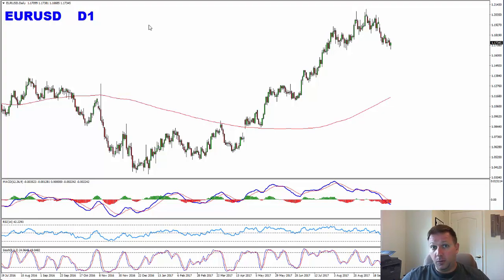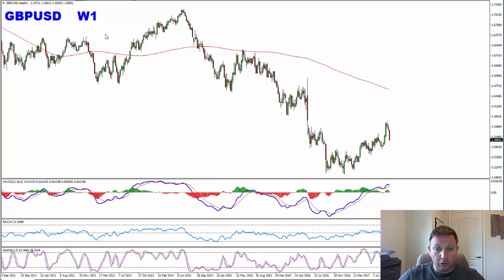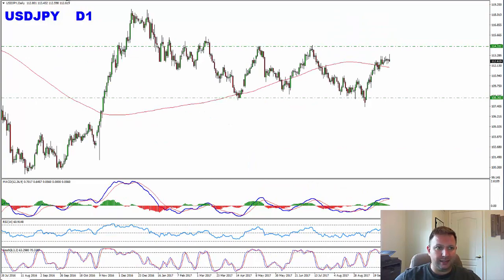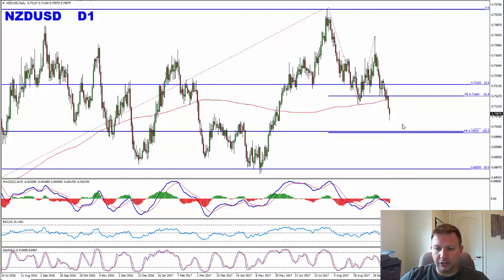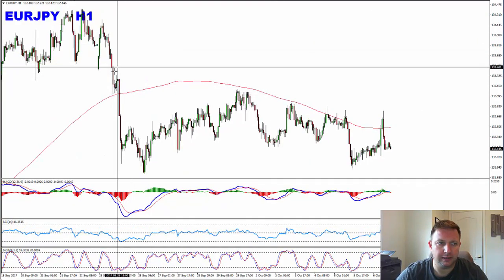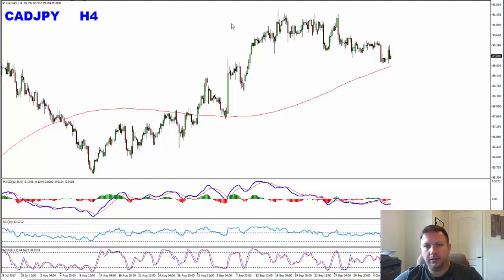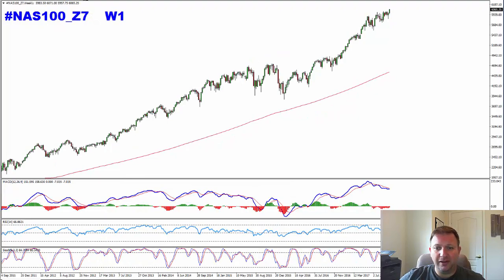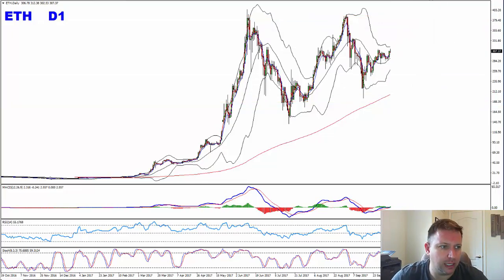Weekly Forex And Crypto Currencies Review 8 To 13 Of October 2017 - By Vladimir Ribakov